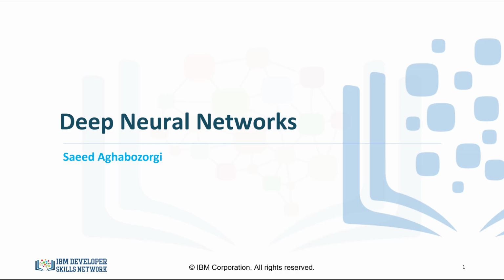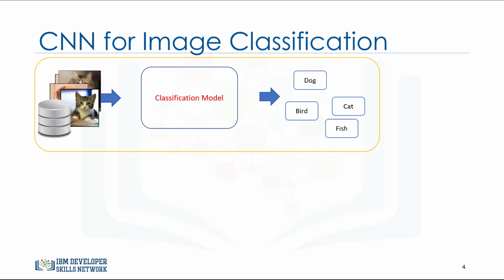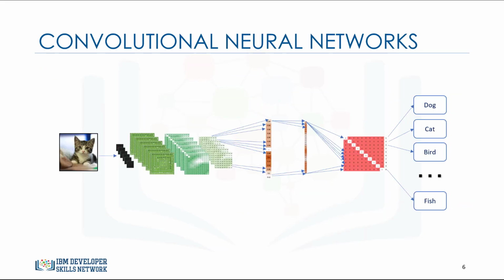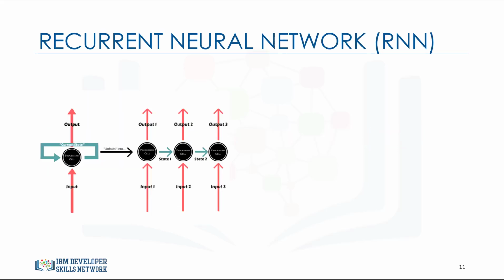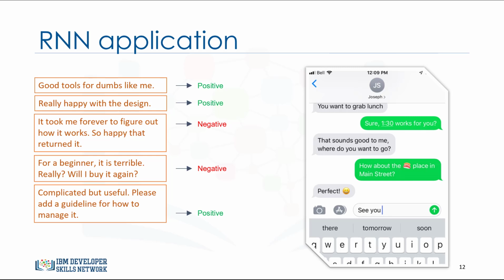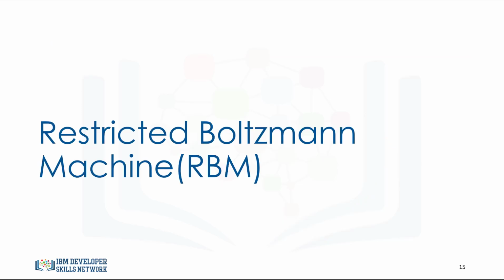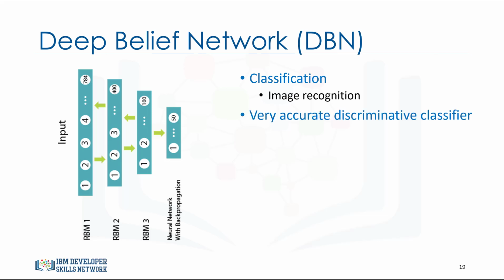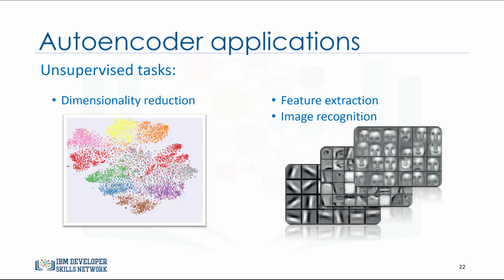ML0120ENv3 - M1V3 Deep Neural Networks 11:48